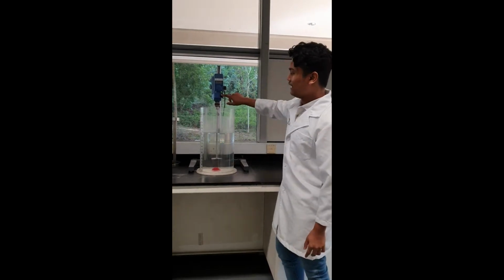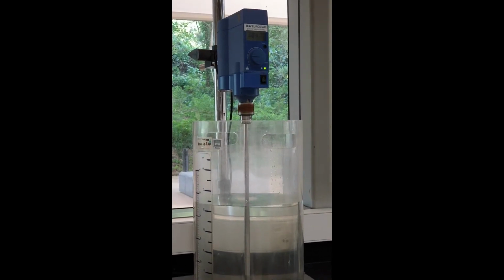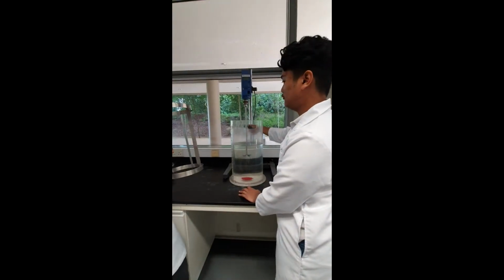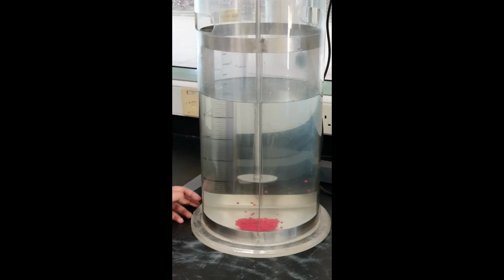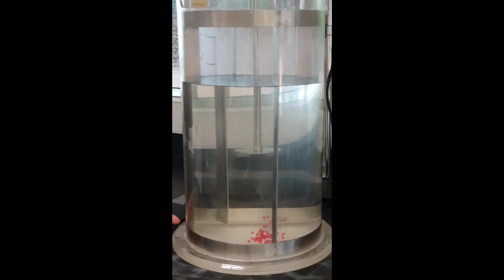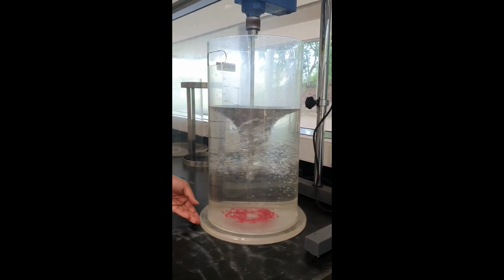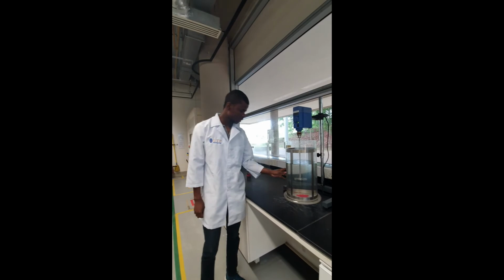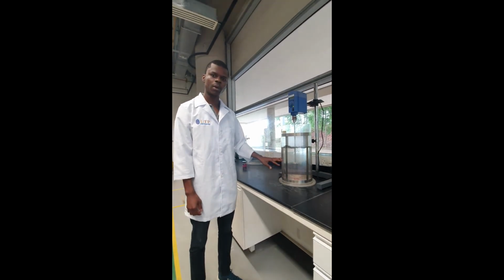[GROUP A7] Chemical Engineering Lab I (CEB 2032) - Exp 6: Fluid Mixing